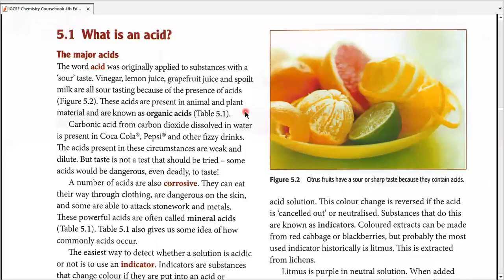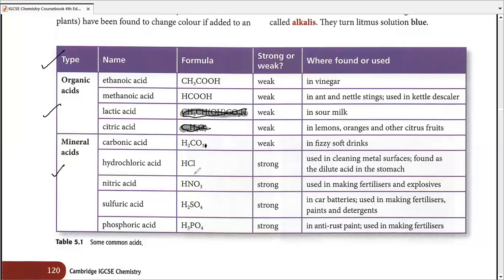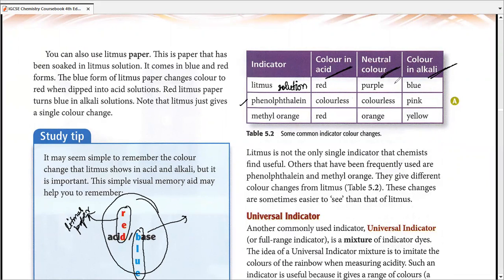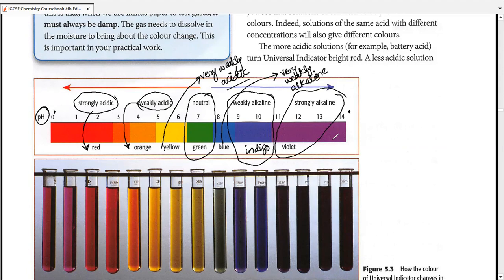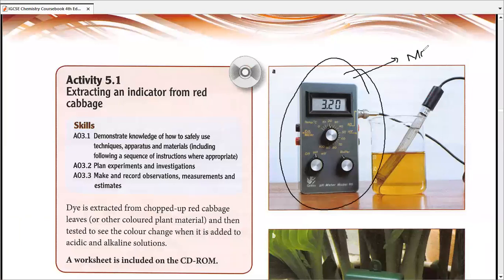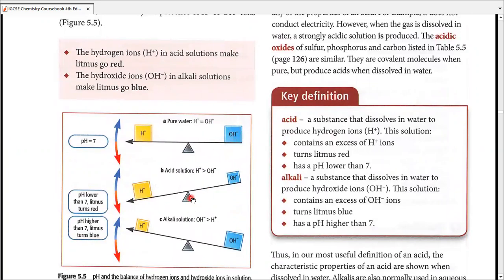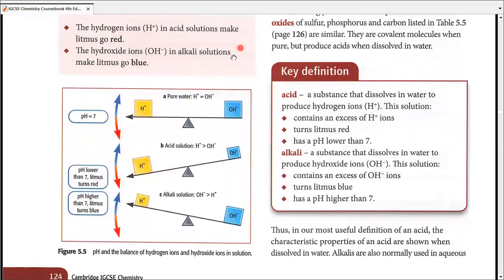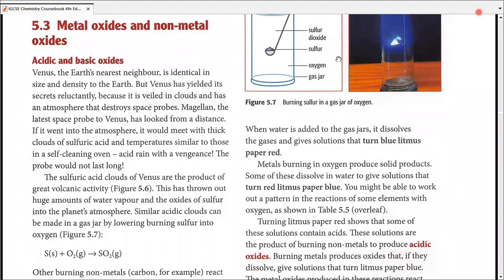CAIE IGCSE Chemistry (0620) | Unit 5 | Acids, Bases & Salts (Part 1)